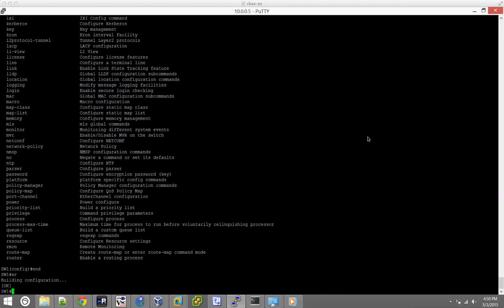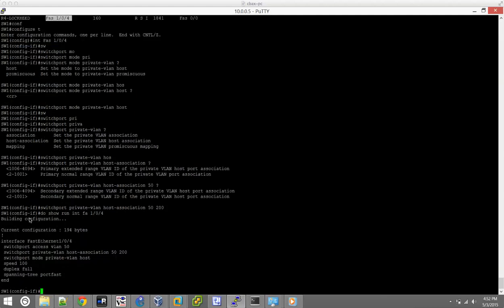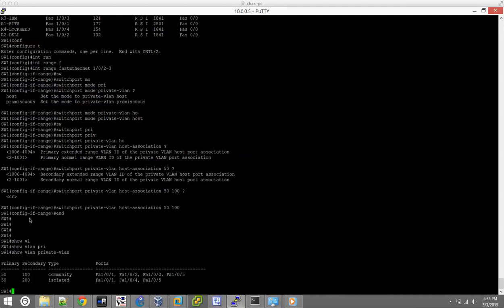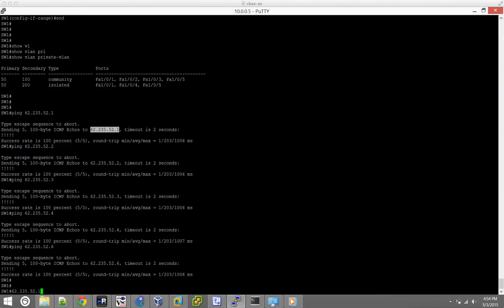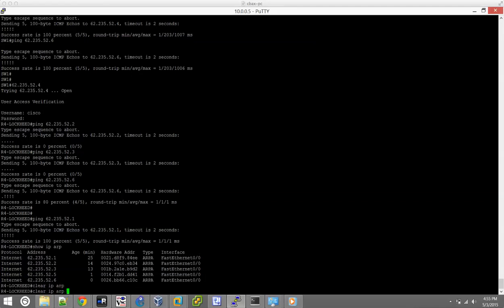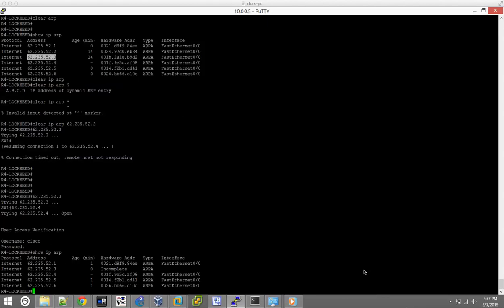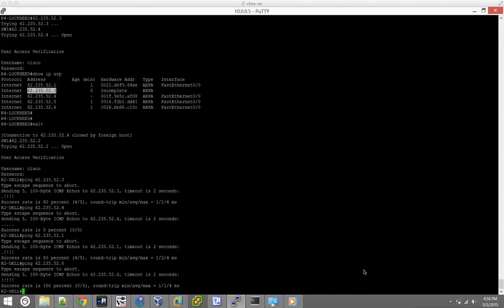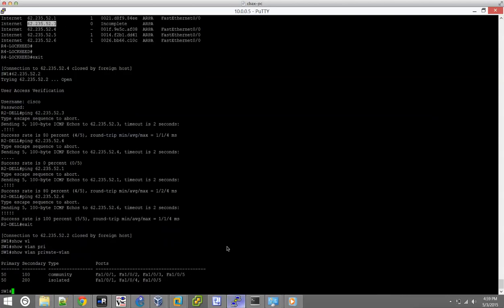Private-VLAN Configuration and Demontration Part 2